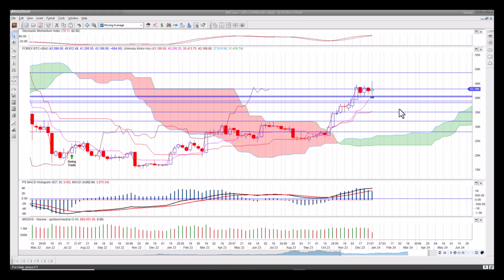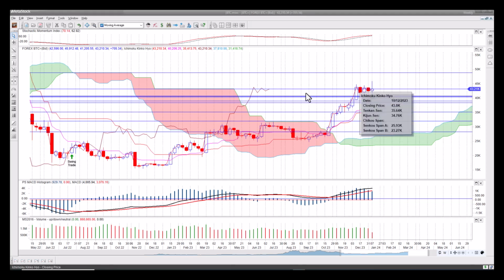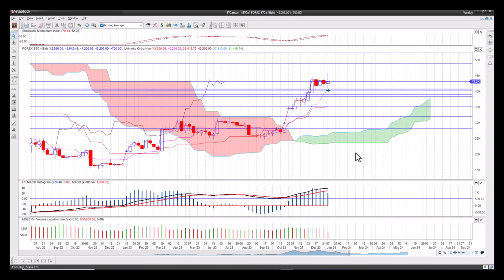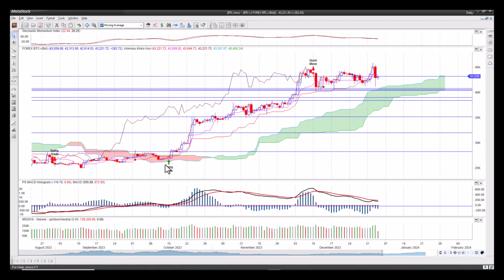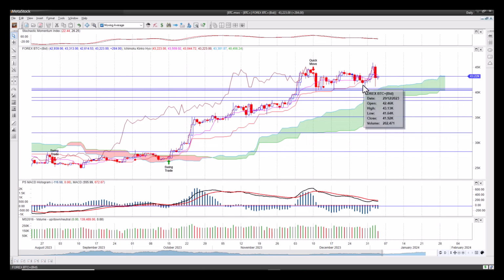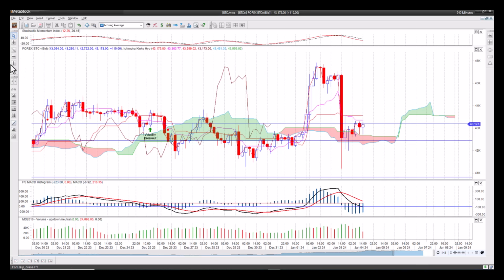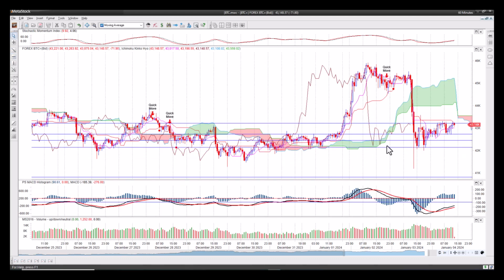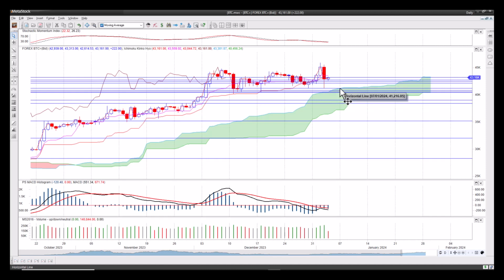Bitcoin: AI & Cloud Chart Trading Review 2024. Upside targets 48K/52K. Downside risk 40/42K.